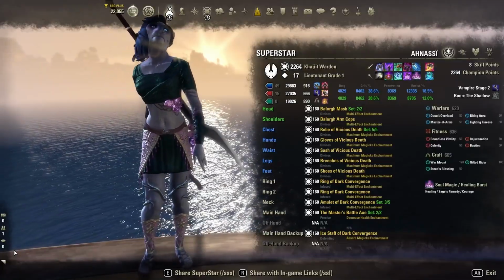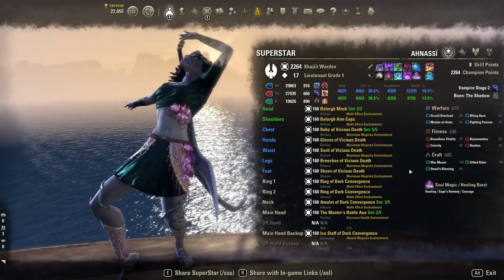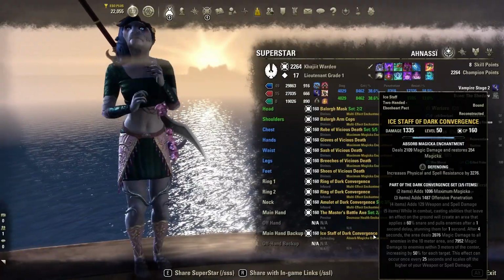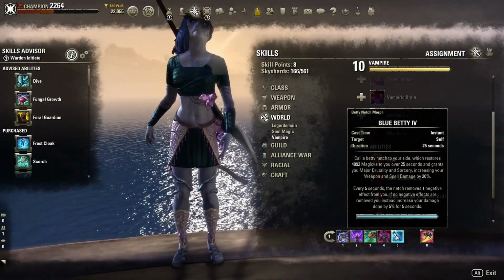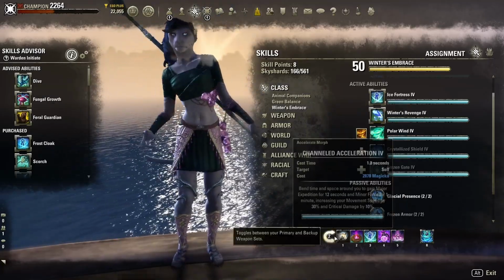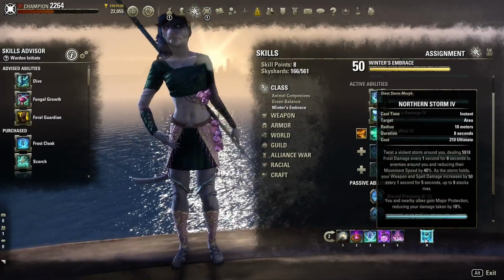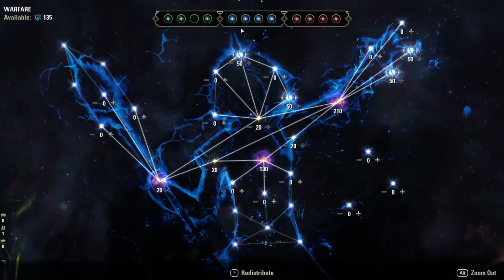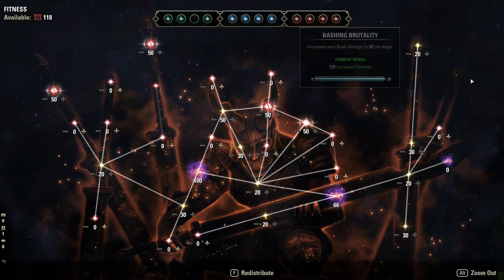ESO Warden Bomber DELETES GROUPS - Build And Gameplay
Warden is super strong. Warden lets me delete groups so fast I can roleplay as Sonic The Hedgehog.

00:00 Gameplay
03:05 Attributes, Vamp, Food, Mundus, Race
04:40 Gear
06:34 Skills Front Bar
08:58 Skills Back Bar
12:50 Champion Points
14:50 Rotation
16:56 Outro

Need to figure out what sort of PLAYSTYLE is meant for you in ESO PVP?

Wanna hear me gripe about the problems in ESO PVP? Click this!